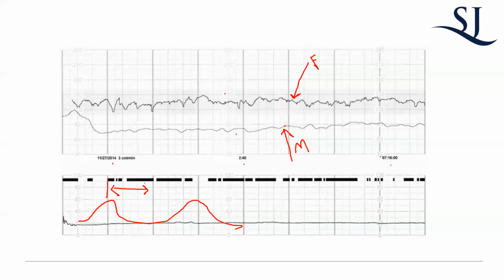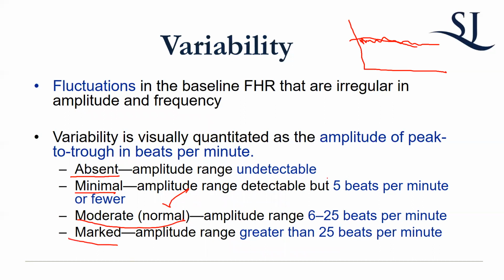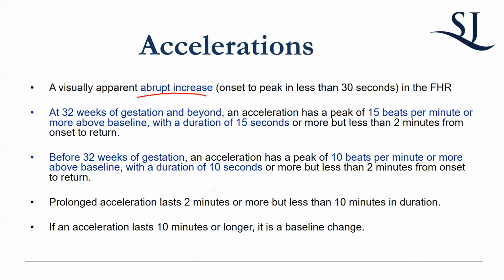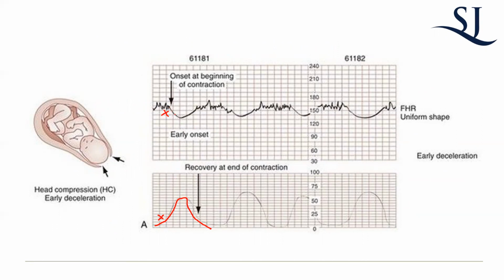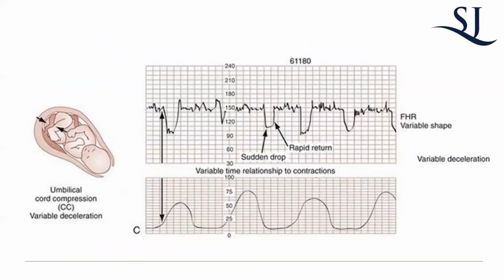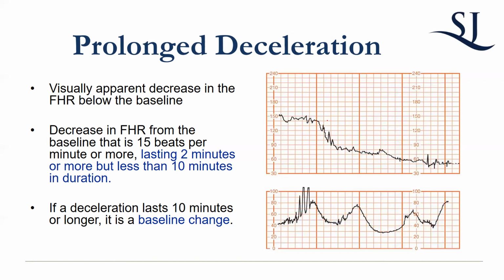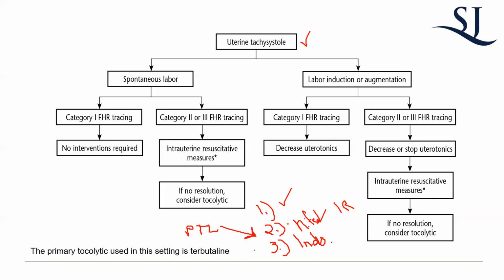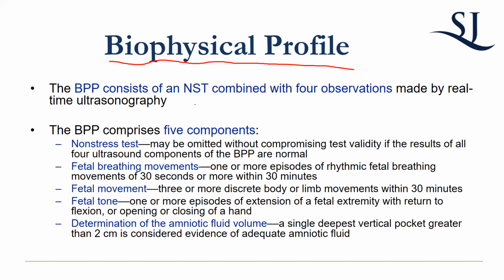Lecture 1- Fetal Heart Rate Tracings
In this lecture, you will learn about fetal heart rate tracings and principles of their use in management decisions.